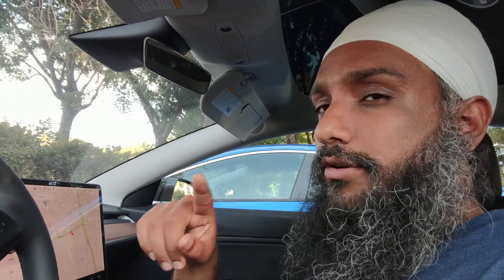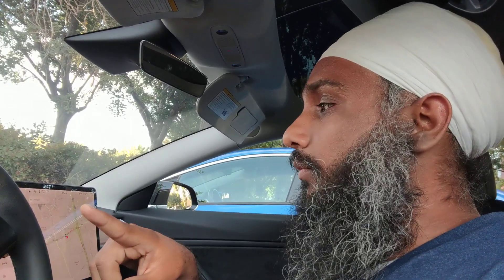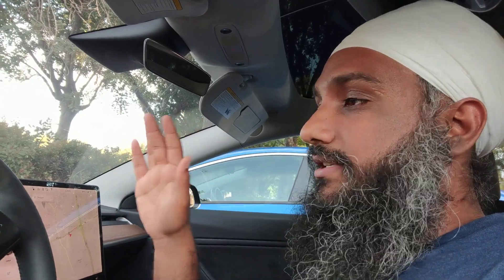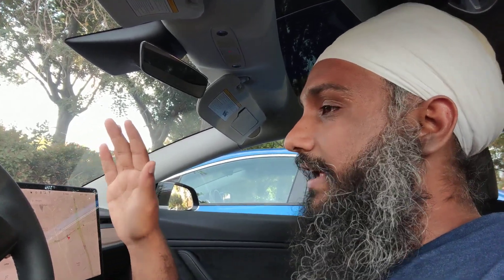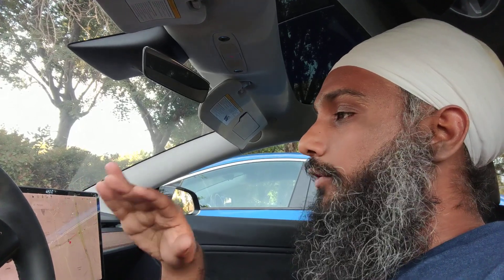Tesla Model 3 - Air Vent Origin Story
How a request from Elon Musk to see fewer holes led a revolutionary air vent design